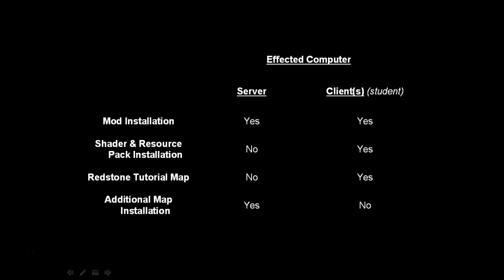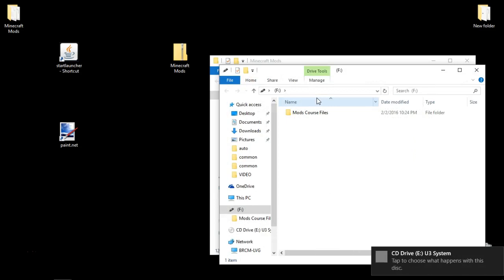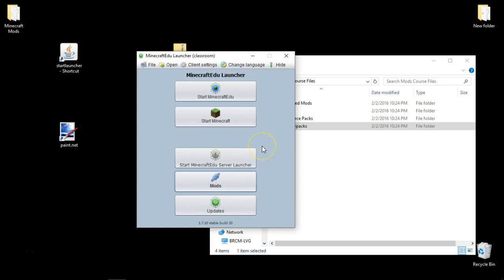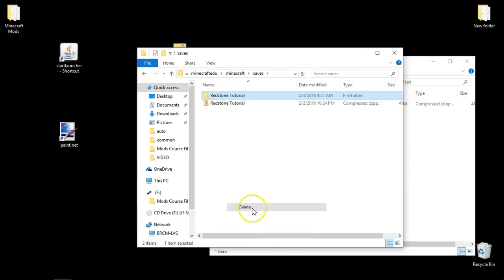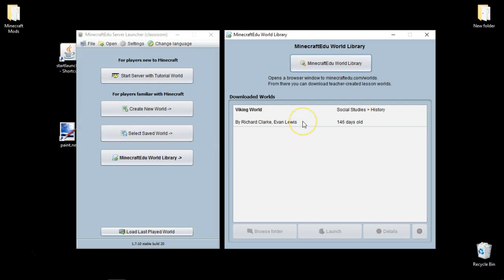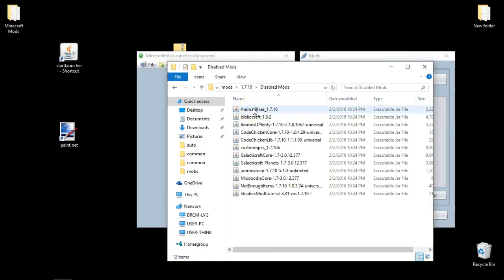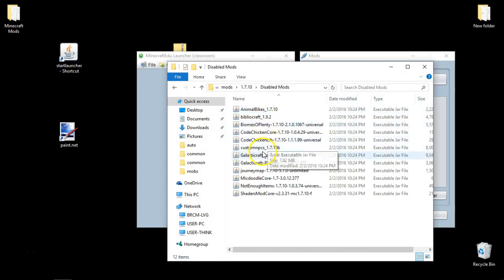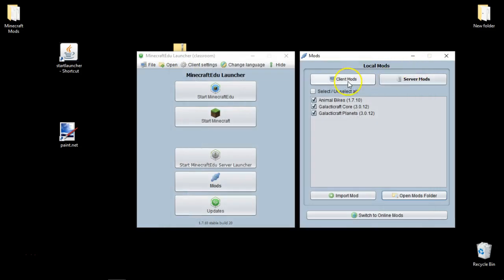MC Mods Tech Guide